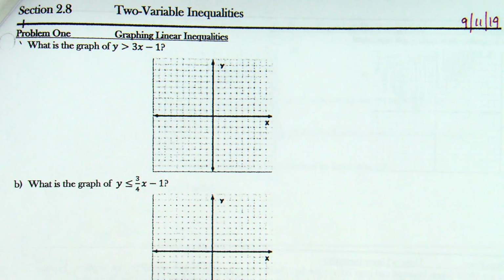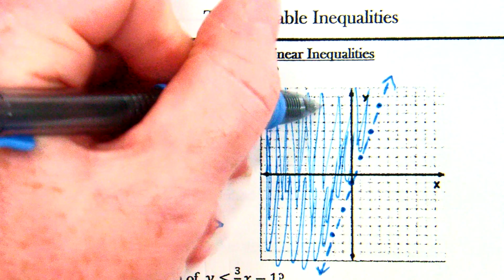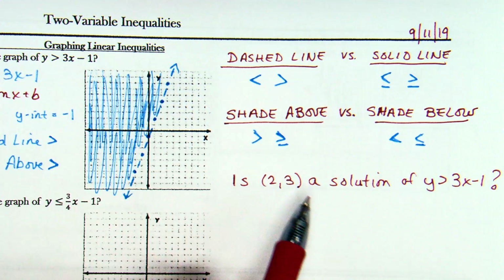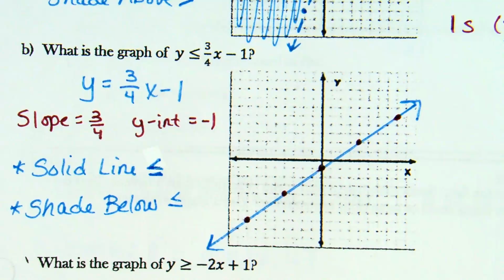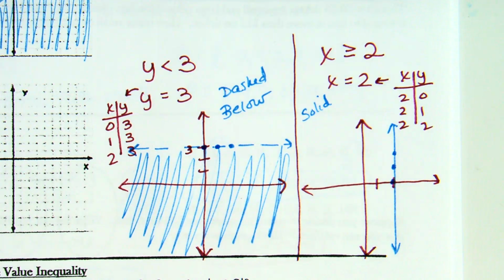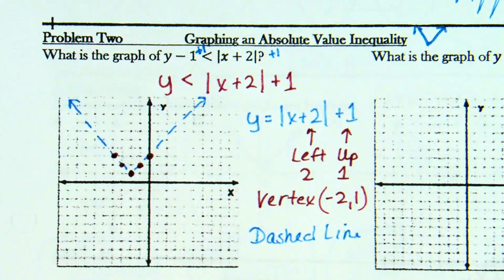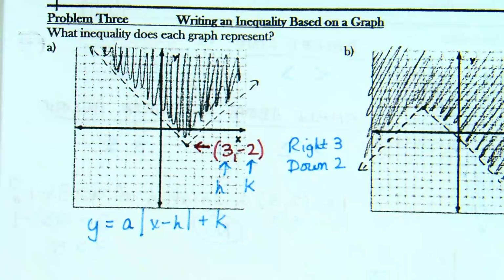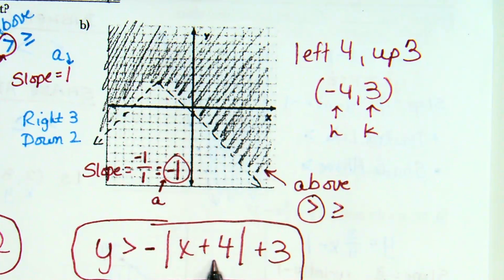Lesson 2 8 Period 7